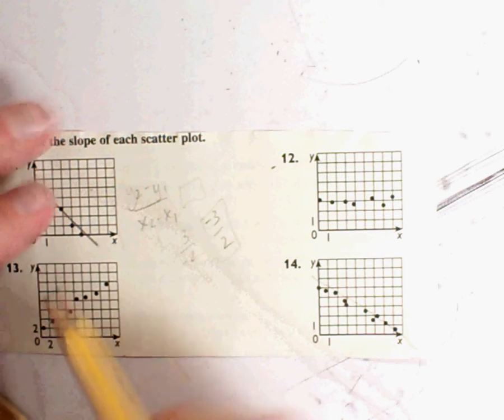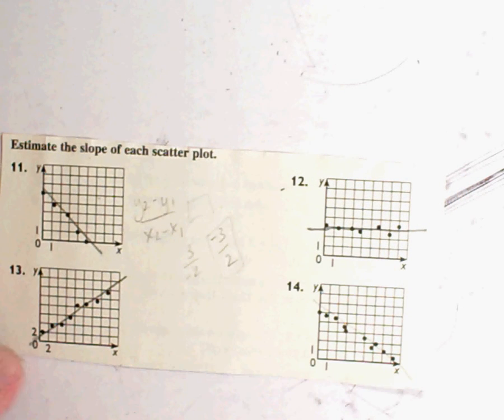Scatter Plots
Description